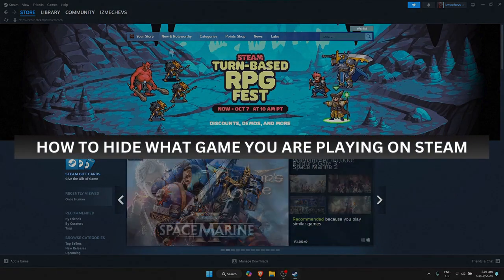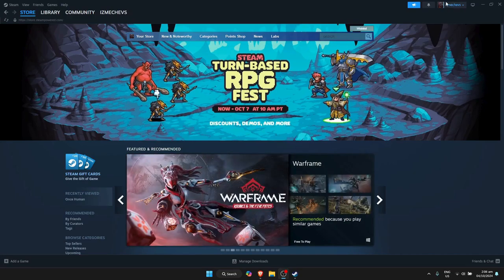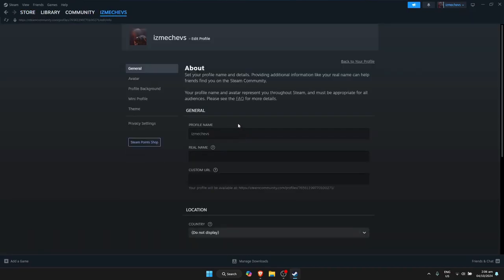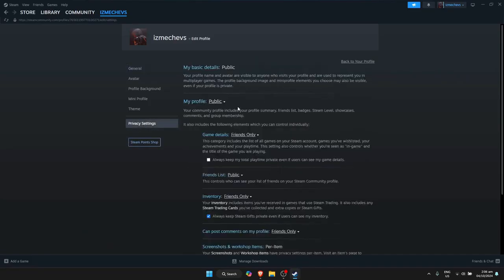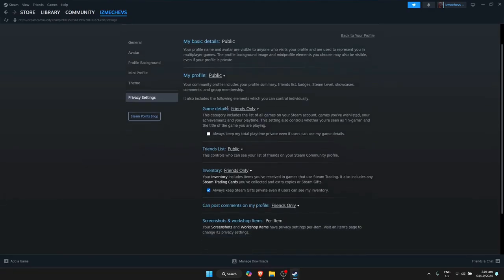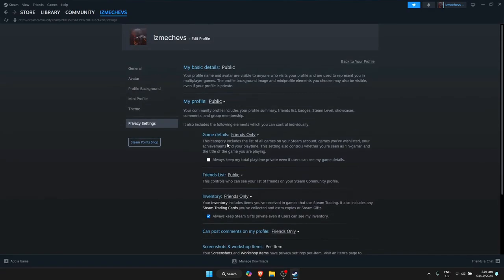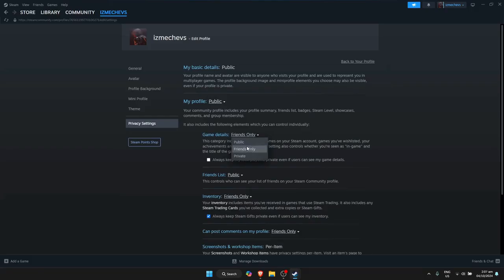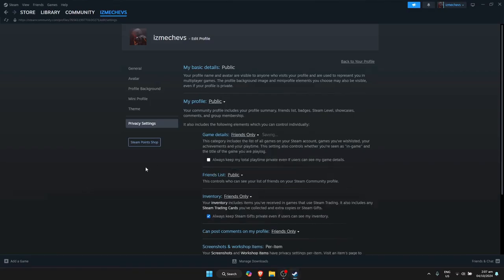How to Hide What Game You Are Playing on Steam | Steam Tutorial (2027)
Want to hide the game you're currently playing on Steam? This step-by-step tutorial will guide you through the process of keeping your gaming activity private. Whether you're looking for a little more privacy or just want to play without broadcasting it to friends, this guide is perfect for beginners.

In this tutorial, you'll learn:
How to access your Steam profile settings on an Android device or desktop.
Step-by-step instructions to hide your current game activity.
Tips for managing your privacy settings on Steam.

Play privately—follow these easy steps to hide what game you're playing on Steam!